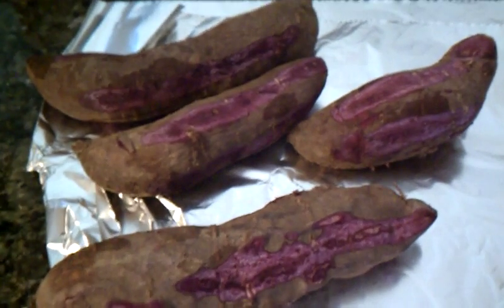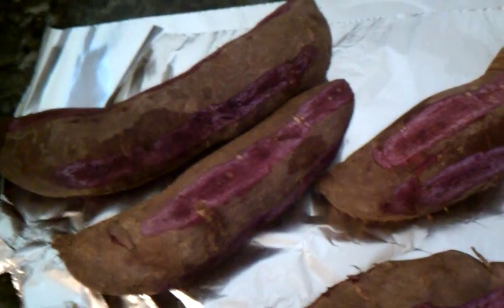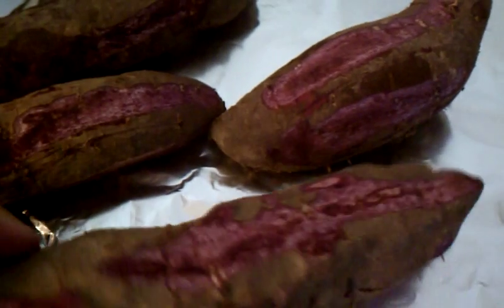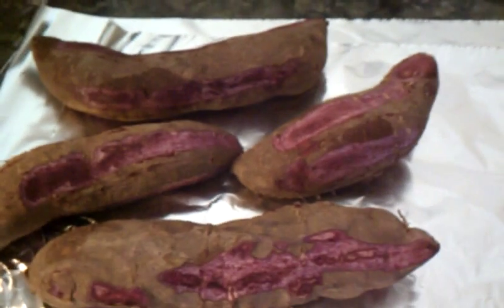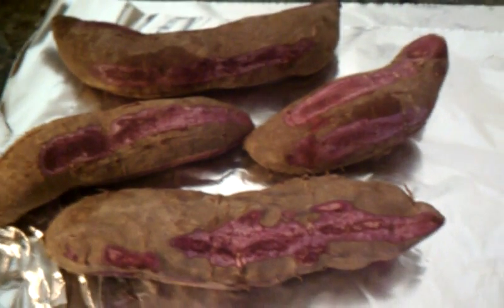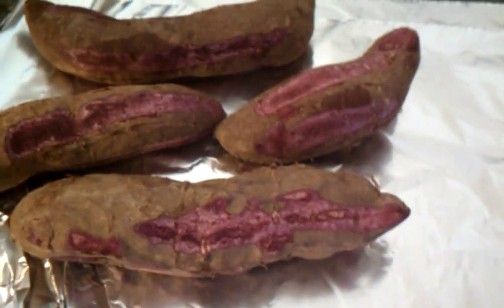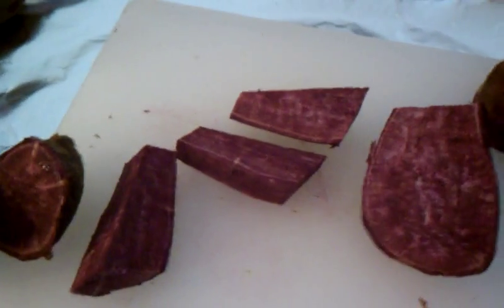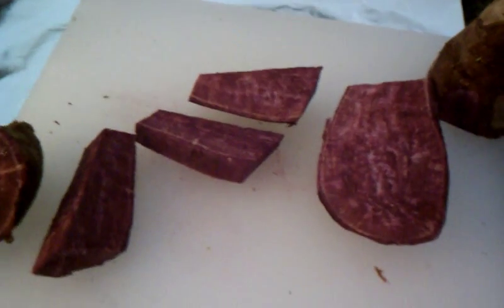What is a Purple Sweet Potato?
The sweet potato (Ipomoea batatas) is a dicotyledonous plant that belongs to the family Convolvulaceae. Its large, starchy, sweet-tasting, tuberous roots are an important root vegetable.[1][2] The young leaves and shoots are sometimes eaten as greens. Of the approximately 50 genera and more than 1,000 species of Convolvulaceae, I. batatas is the only crop plant of major importance—some others are used locally, but many are actually poisonous.
The sweet potato is only distantly related to the potato (Solanum tuberosum). The softer, orange variety is often called a yam in parts of North America, a practice intended to differentiate it from the firmer and more nutritious variety of sweet potato that is beige on the outside and yellow on the inside.[citation needed] The sweet potato is botanically very distinct from the other vegetable called a yam, which is native to Africa and Asia and belongs to the monocot family Dioscoreaceae. To prevent confusion, the United States Department of Agriculture requires sweet potatoes labeled as "yams" to be labeled also as "sweet potatoes".[3] In New Zealand English, the Māori term kūmara is commonly used.
The genus Ipomoea that contains the sweet potato also includes several garden flowers called morning glories, though that term is not usually extended to Ipomoea batatas. Some cultivars of Ipomoea batatas are grown as ornamental plants; the name "tuberous morning glory" may be used in a horticultural context.
The plant is a herbaceous perennial vine, bearing alternate heart-shaped or palmately lobed leaves and medium-sized sympetalous flowers. The edible tuberous root is long and tapered, with a smooth skin whose colour ranges between red, purple, brown and beige. Its flesh ranges from beige through yellow, orange, and purple.
Besides simple starches, sweet potatoes are rich in complex carbohydrates, dietary fiber, beta carotene (a vitamin A equivalent nutrient), vitamin C, and vitamin B6. Pink, yellow and green varieties are high in carotene, the precursor of vitamin A.
In 1992, the Center for Science in the Public Interest compared the nutritional value of sweet potatoes to other vegetables. Considering fiber content, complex carbohydrates, protein, vitamins A and C, iron, and calcium, the sweet potato ranked highest in nutritional value. According to these criteria, sweet potatoes earned 184 points, 100 points over the next on the list, the common potato.
Sweet potato varieties with dark orange flesh have more beta carotene than those with light-colored flesh, and their increased cultivation is being encouraged in Africa, where vitamin A deficiency is a serious health problem. Despite the name "sweet", it may be a beneficial food for diabetics, as preliminary studies on animals have revealed it helps to stabilize blood sugar levels and to lower insulin resistance.[24]
The peptic substance (0.78 percent total, 0.43 percent soluble) present in fresh tubers contains uronic acid (60%) and methoxyl (4-5%). Other constituents include phytin (1.05%), two monoaminophosphatides (probably lecithin and cephalin), organic acids (oxalic acid), phytosterolin, phytosterol, resins, tannins, and coloring matter